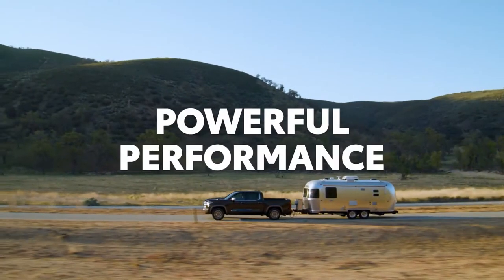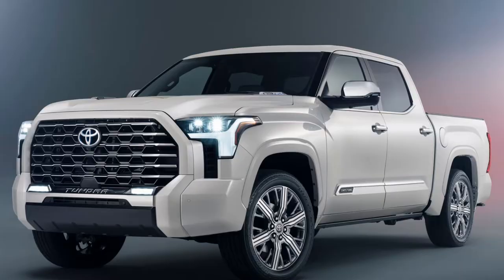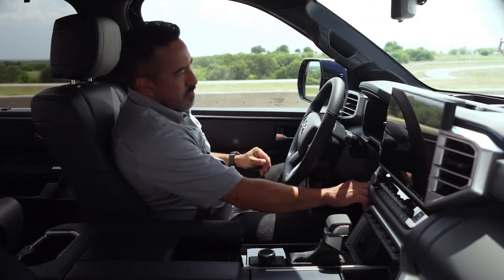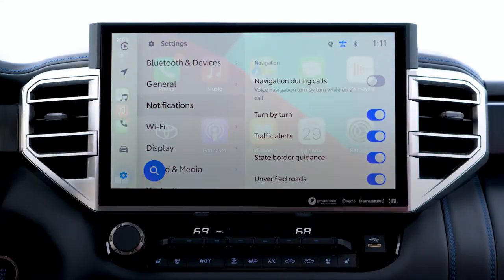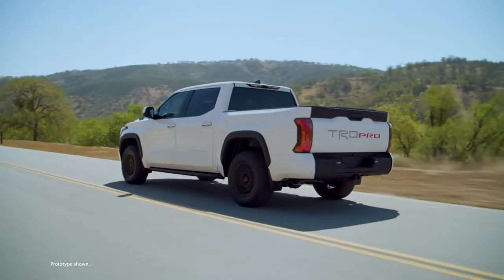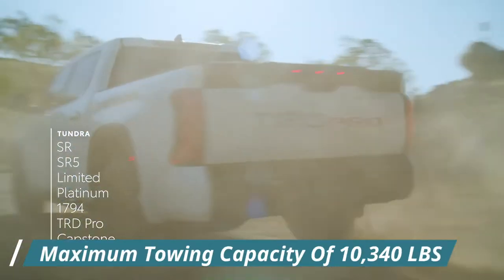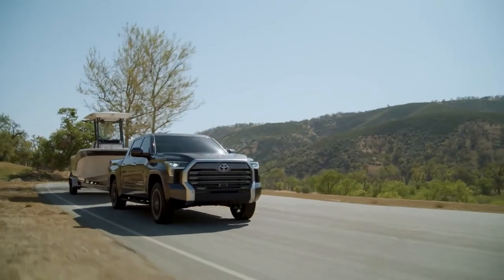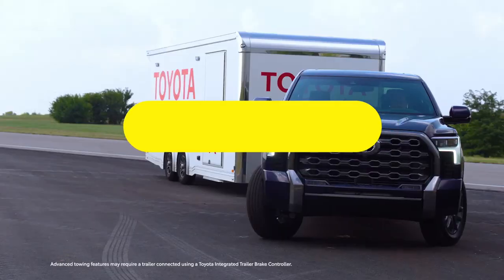2022 Toyota Tundra Capstone arrives As Luxury Pickup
2022 Toyota Tundra Capstone arrives As Luxury Pickup